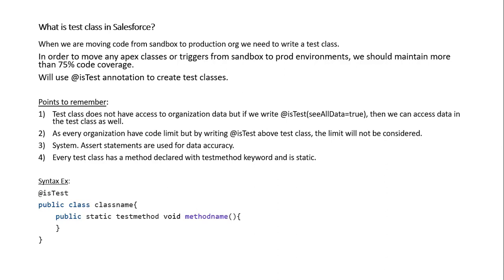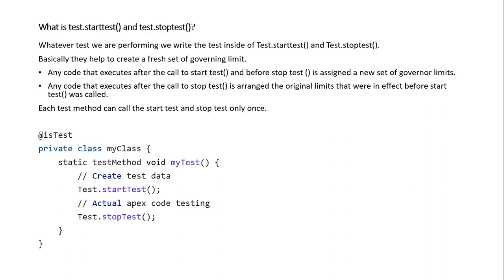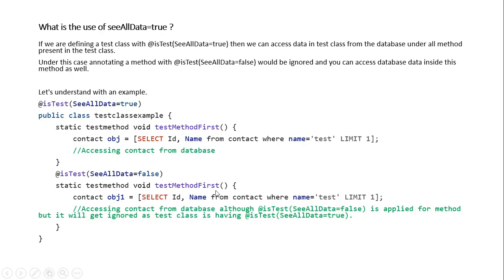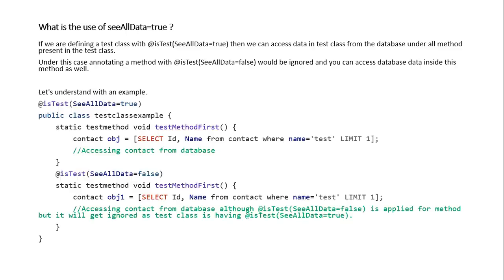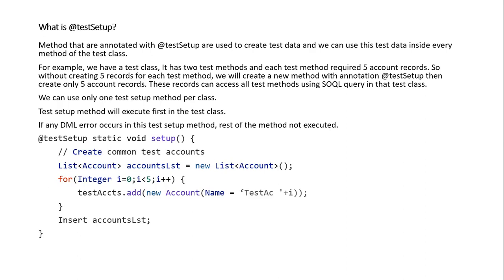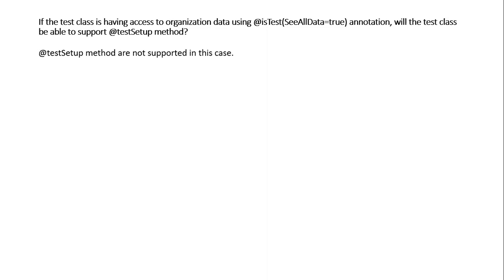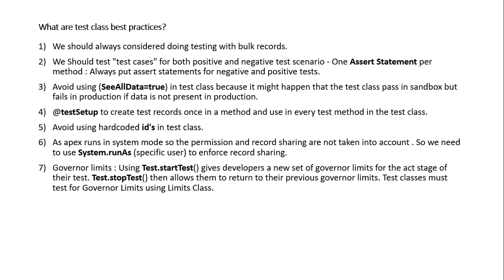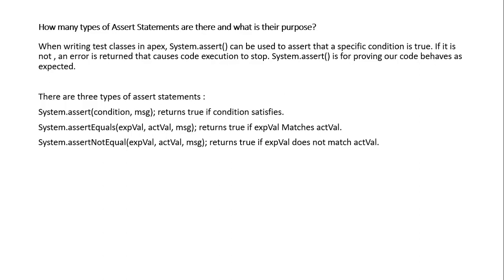Test class in Salesforce